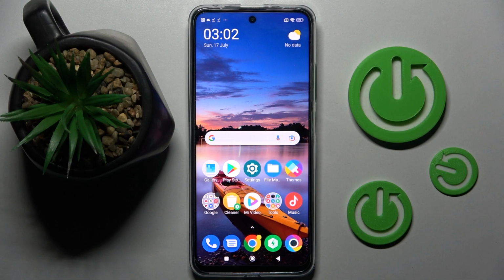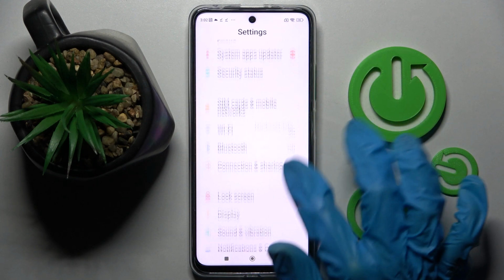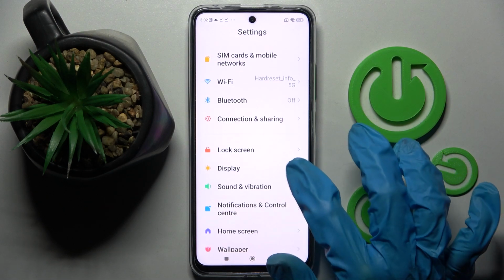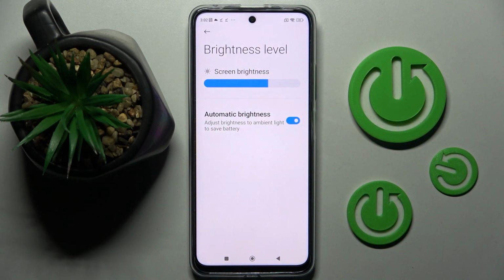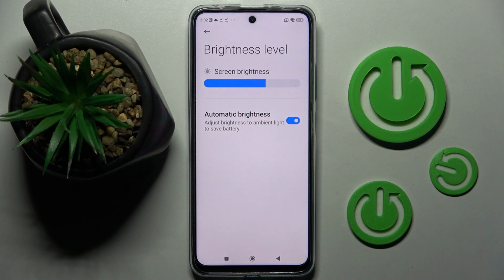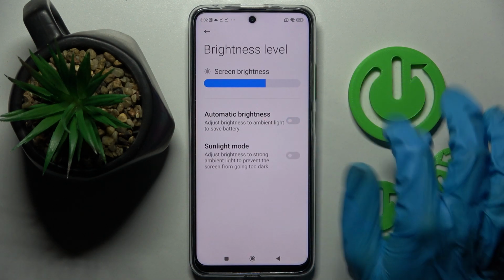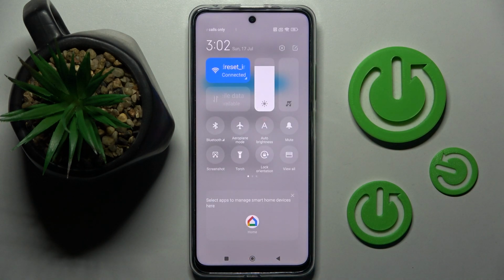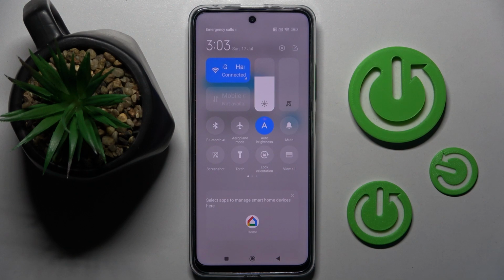How to turn On / Off Auto Brightness in POCO X4 GT - Adaptive Brightness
Find out more about managing auto-brightness in POCO X4 GT:
Welcome. Today, we would like to show you how to switch on or off Automatic Brightness in the POCO X4 GT. This feature automatically adjusts the screen brightness based on the lighting conditions. Watch the video and learn how to set Adaptive Brightness on your device using the navigation bar and also through settings. If you want to know more about your POCO X4 GT, visit our YouTube channel.

How to manage Brightness settings in POCO X4 GT? How to enable Adaptive Brightness in POCO X4 GT? How to deactivate Auto-Brightness in POCO X4 GT? How to enable automatic brightness on POCO X4 GT?